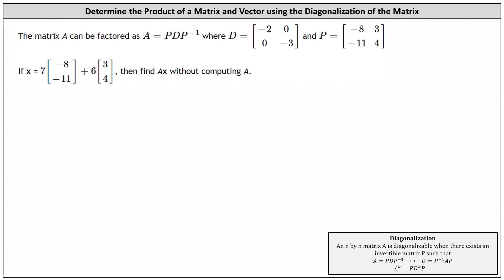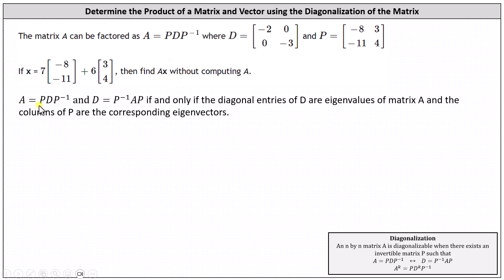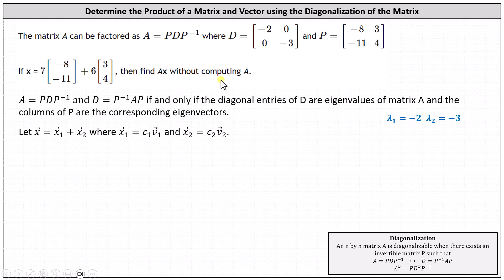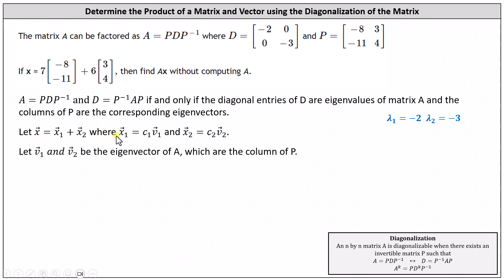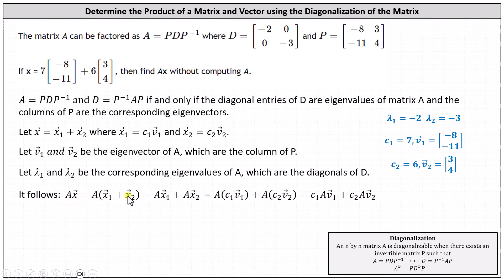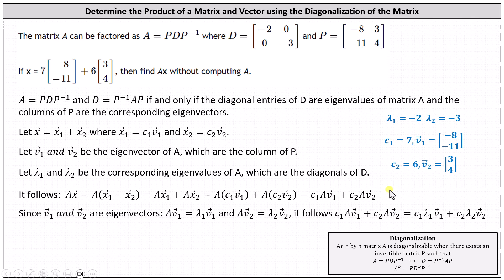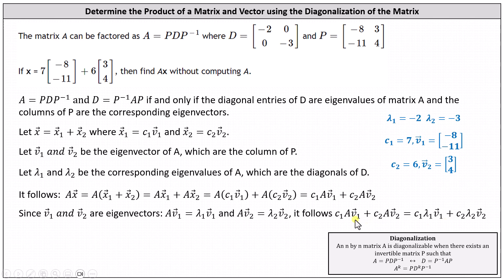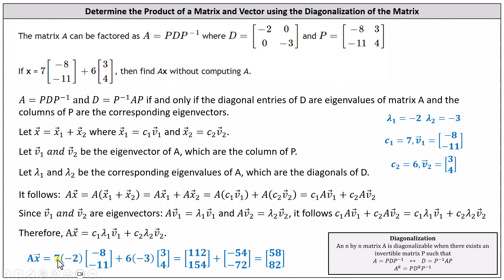Determine the Product of a Matrix and Vector using the Diagonalization of the Matrix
This video explains how to use the diagonalization of a 2 by 2 matrix to find the product of a matrix and a vector given matrix P and  D.